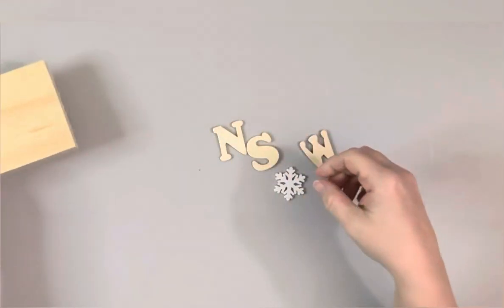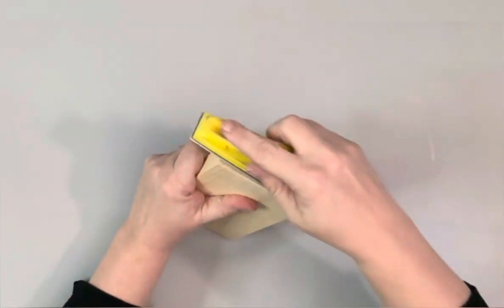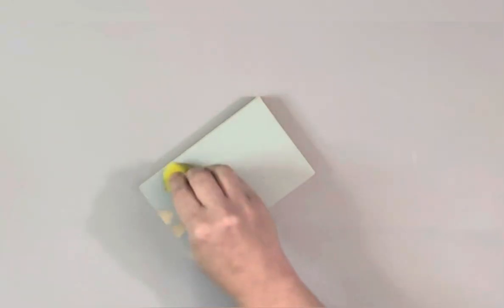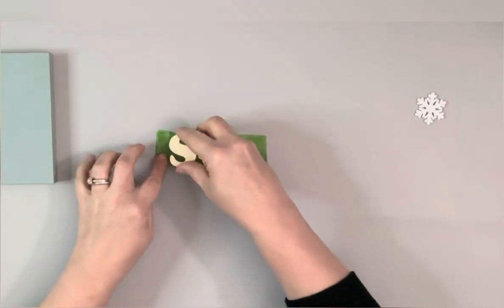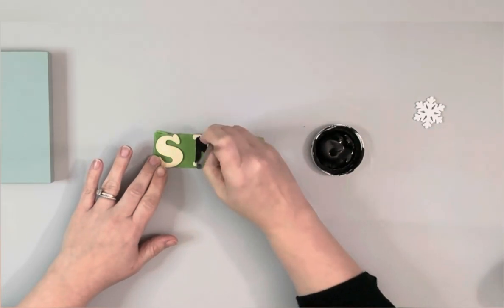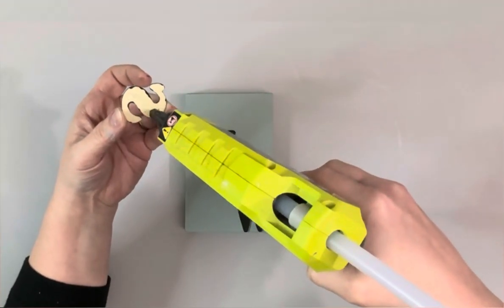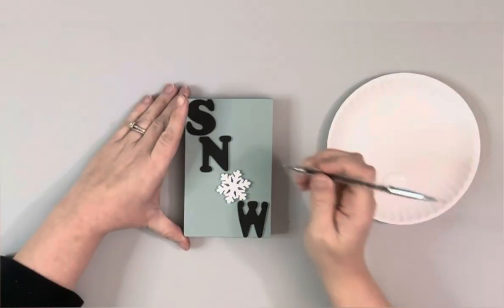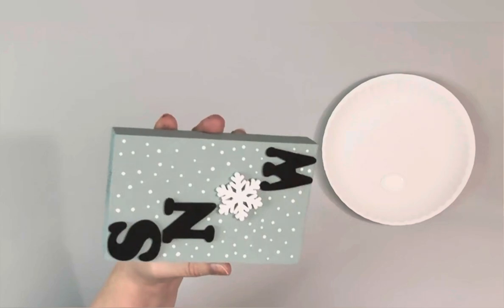Winter Decor DIY || Using Dollar Tree Wood || Just 1 EASY Craft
I’ve been making a few pieces to add to my Winter tier tray. This one is really easy to do and matches others I’ve made. I hope it inspires you!

Dollar Tree~
3.5” x 5.5” wood

Amazon~
1.5” S N W letters - my referral

Other~
Sage chalk paint - Folkart
Ink chalk paint - Waverly
White acrylic paint
Hot glue